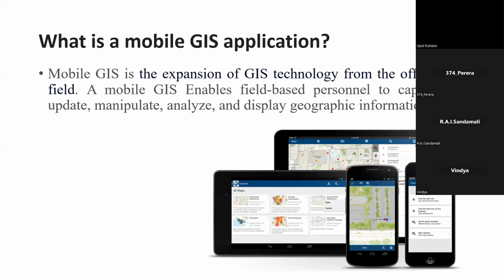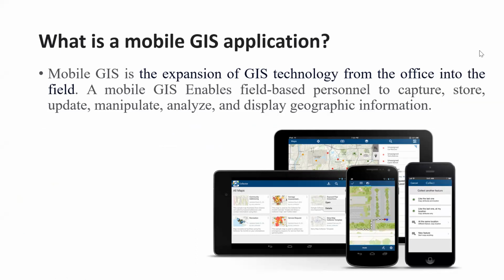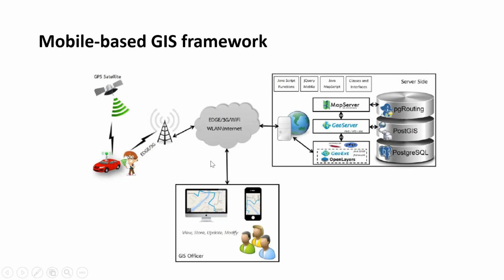Session 02-GIS2130-Web GIS Applications-Part 02